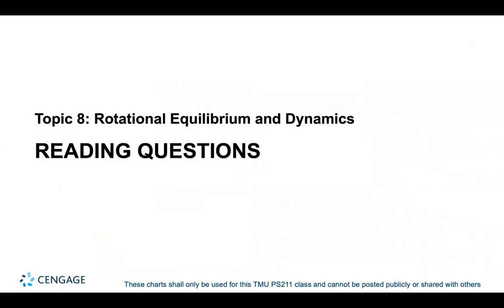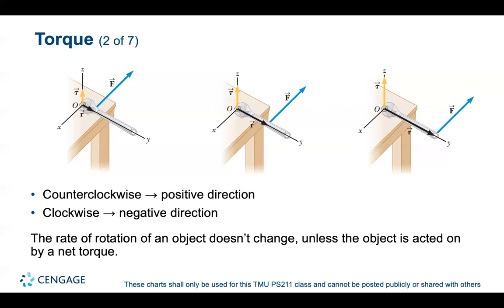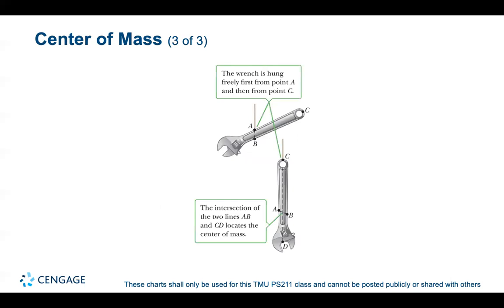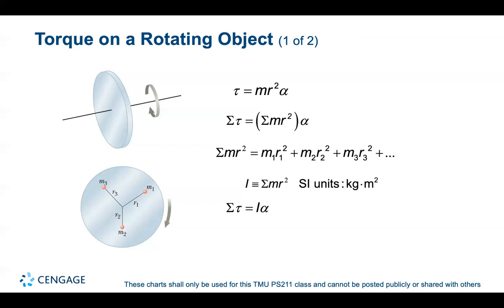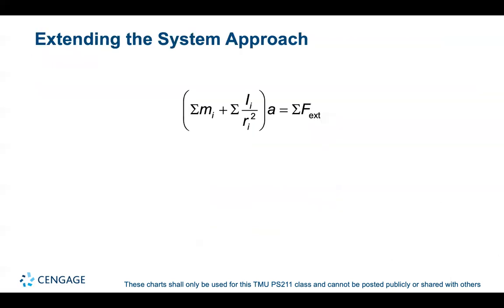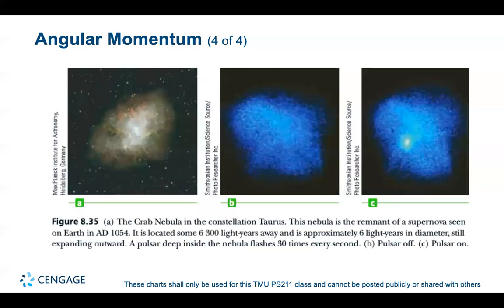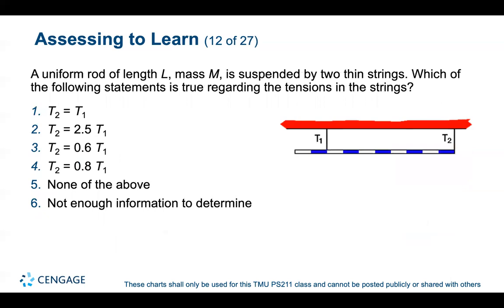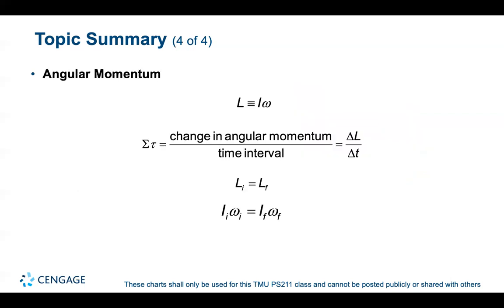College Physics 1 - Ch 08